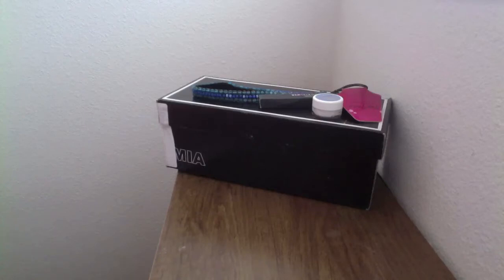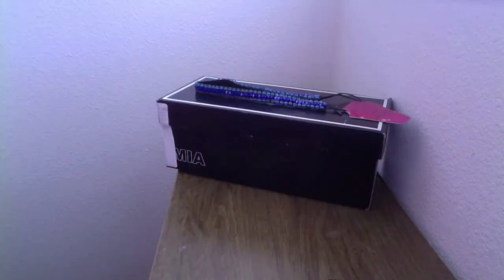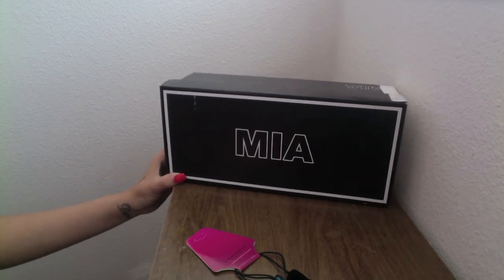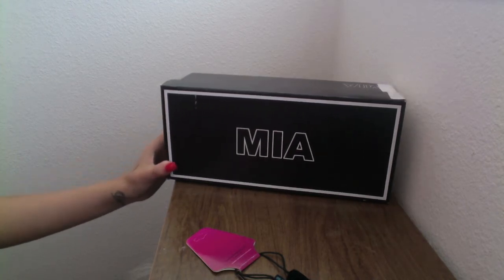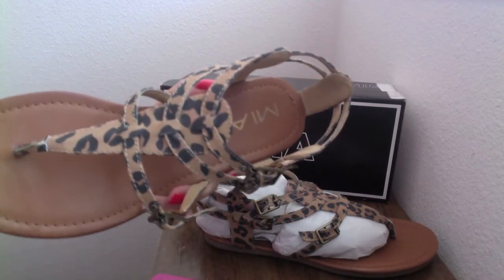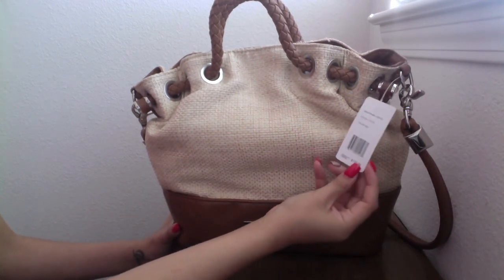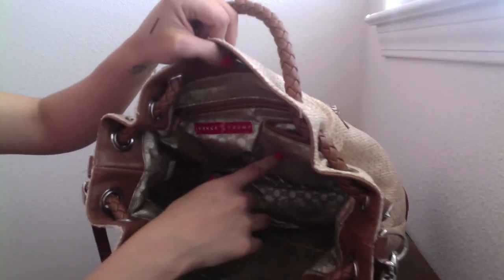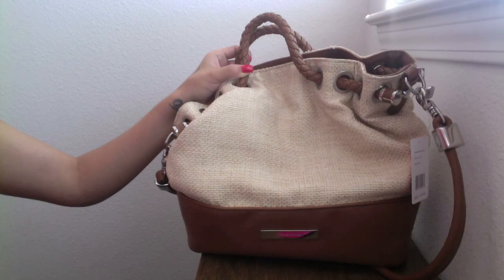June 2013 Little Black Bag ~ Ivanka Trump, Pink Pewter, MIA, BH Cosmetics, First Aid Beauty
Items mentioned:

MIA Joplin Sandal
First Aid Beauty Dual Repair Face Cream
BH Cosmetics Liquid Eyeliner
Ivanka Trump Evelyn Satchel
Pink Pewter Maria Headband

I wore the shoes for the first time the other day and they are SO comfy!! There are three adjustments on the shoe but you only have to undo the first one to get your foot in. These would be great for women who have wide ankles and narrow toes or vise versa because you can adjust around the ankles, the mid portion of your foot, and the top part. I tightened all of them to get a really nice tight fit. I love these shoes!!